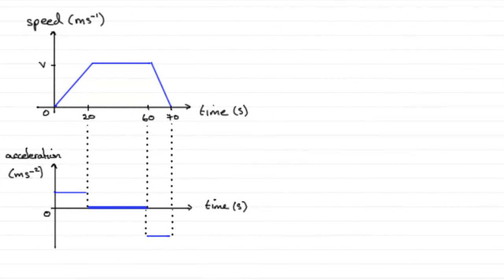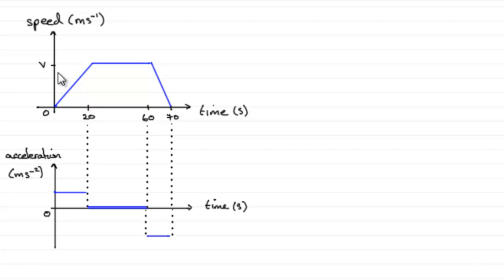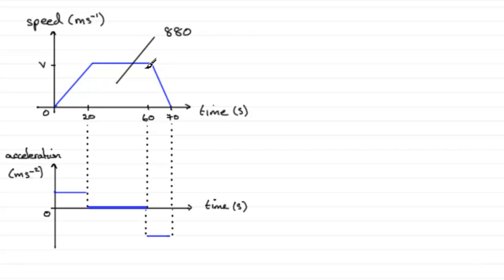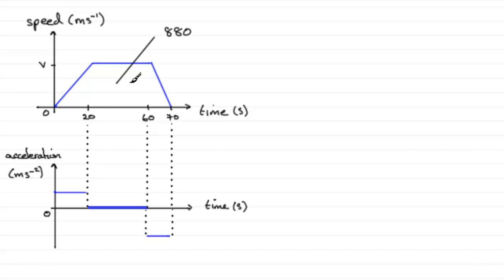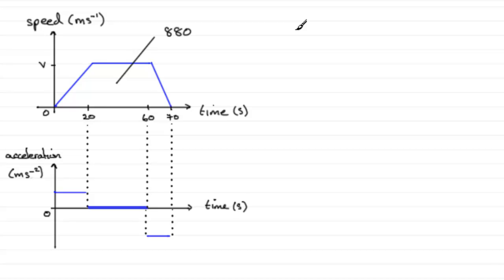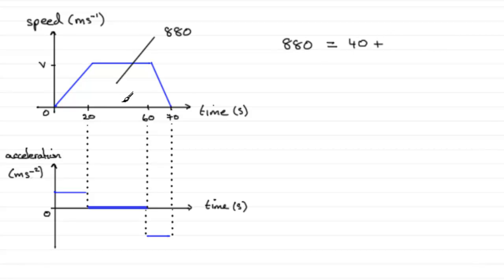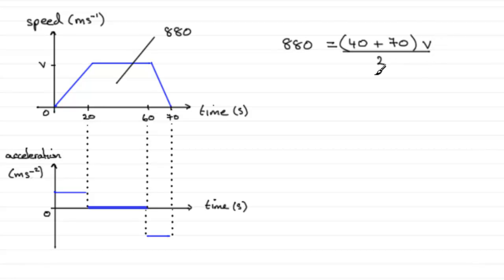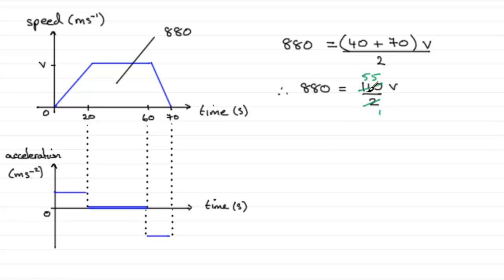A-Level Edexcel Mechanics M1 January 2011 Q5b : ExamSolutions